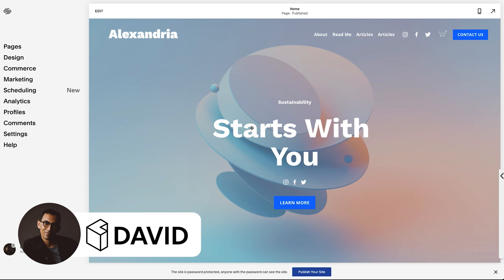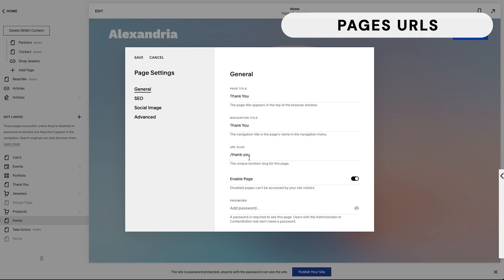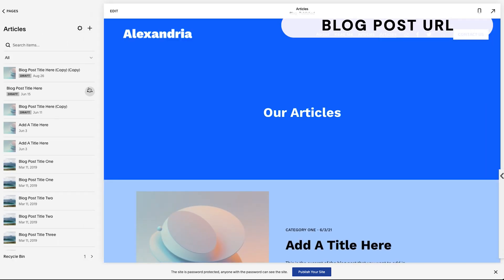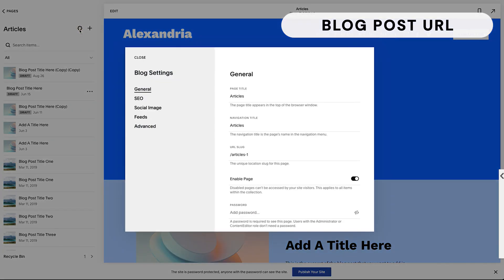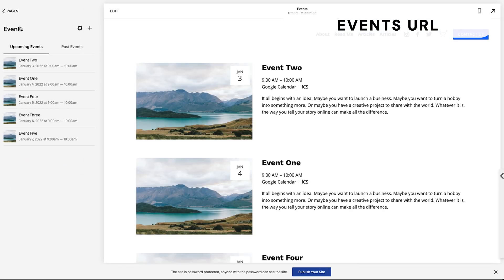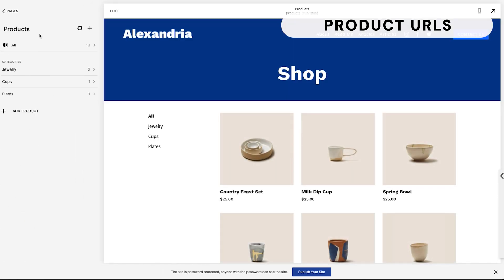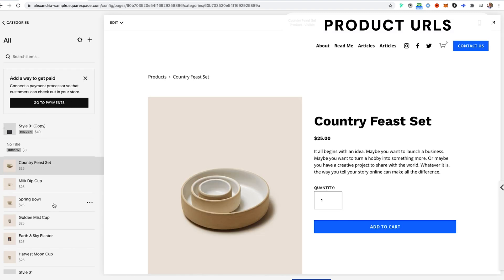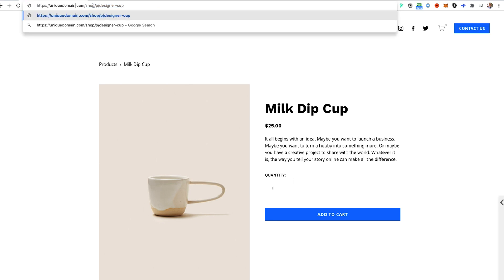Squarespace Change Page URLs, Blog URLs, Product URLs, and More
Quick walk-through of how to change/customize a page URL on any of your pages including blog posts, events, portfolios, and product URLs.

Timestamps:
00:00 - Intro
00:20 - Page URLs
01:58 - Blog Post URLs
04:14 - Events URLs
04:47 - Portfolios URLs
05:13 - Product URLs